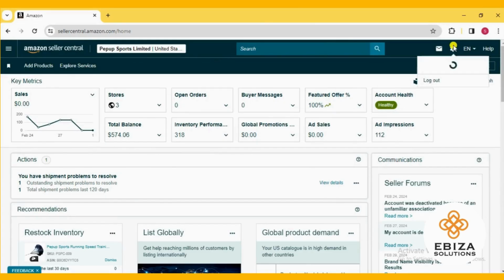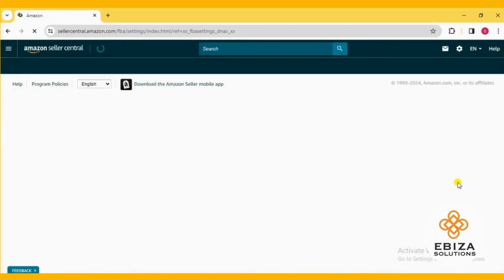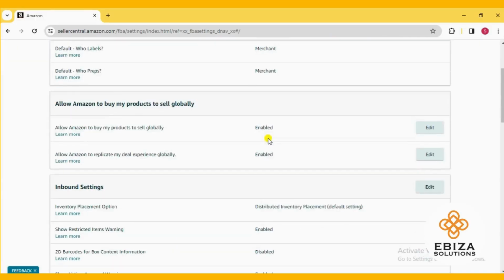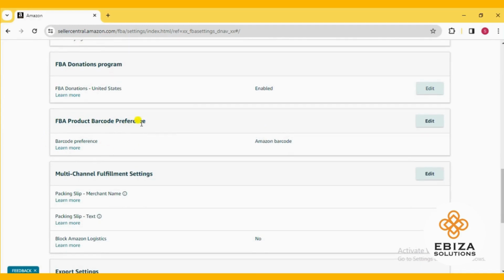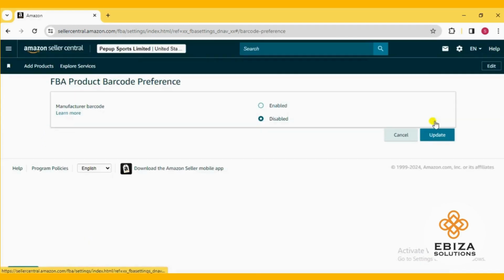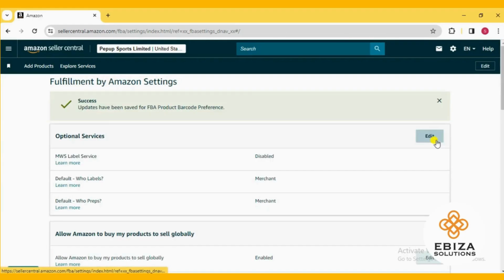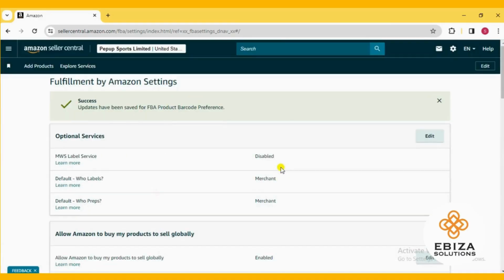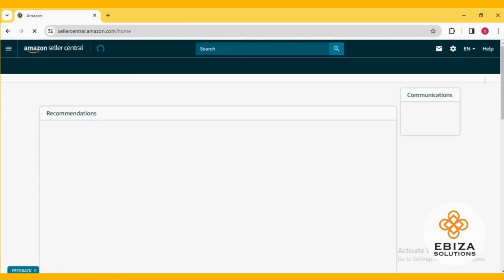“Change Your Barcode Preference in Amazon Seller Central in 2 Minutes!”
Are your Amazon listings getting rejected or creating confusion because of the wrong barcodes? 😫 Don’t worry! In this step-by-step tutorial, I’ll show you how to change your barcode preference in Amazon Seller Central quickly and easily.